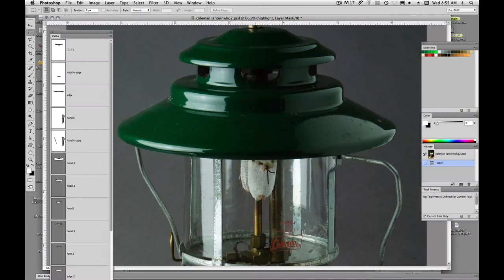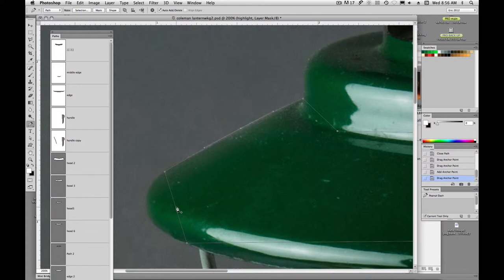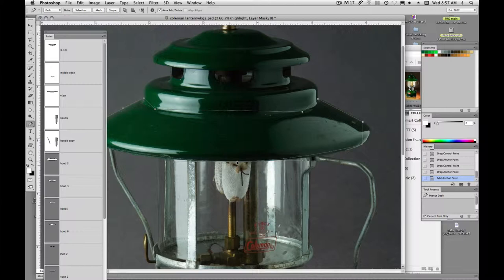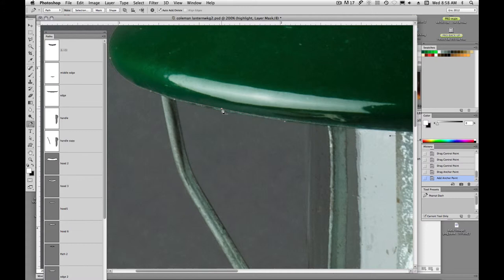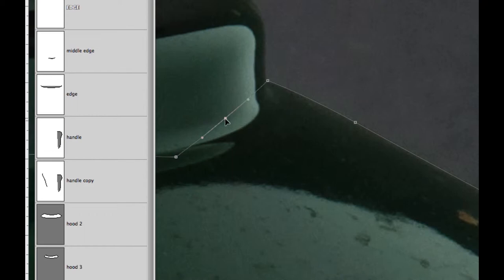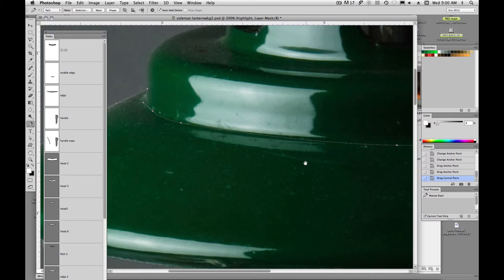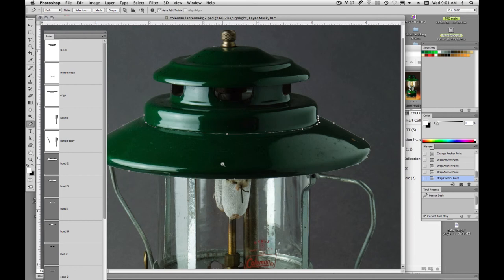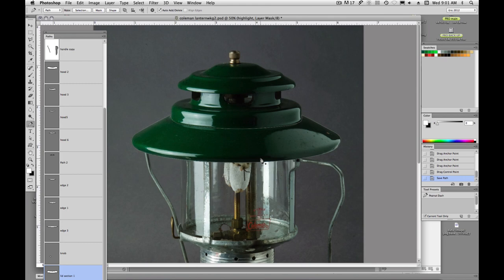Selecting Lantern Parts with The Pen Tool PART 1 | Photoshop | Eric Lindley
In this video I will show you a simple technique for creating a path inside Adobe Photoshop.  This technique is a bit slower but maybe easier to control than other, faster techniques.  Great for those just getting comfortable with paths.

Did you know you can copy and paste paths?